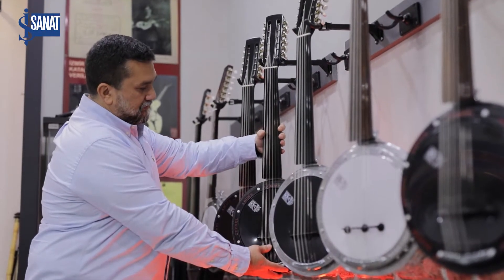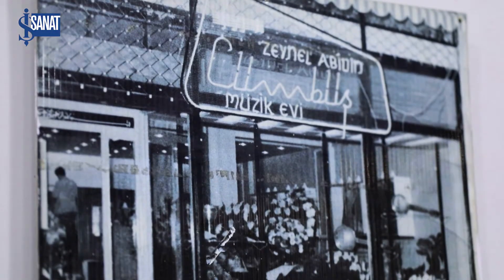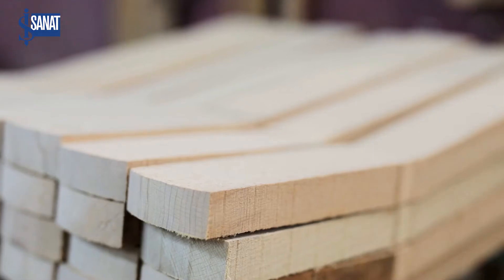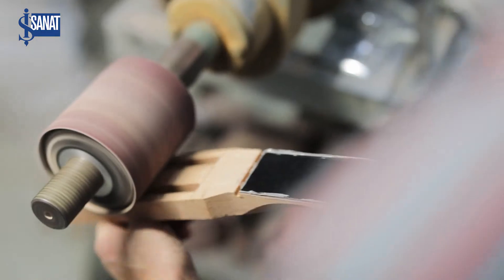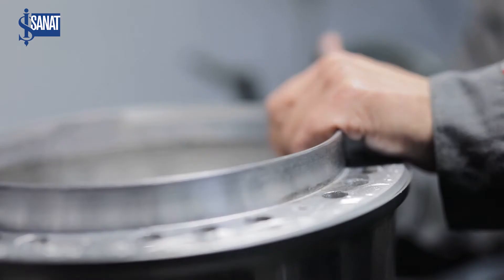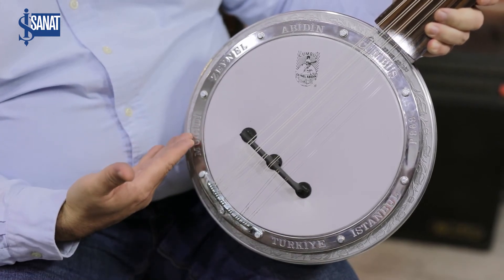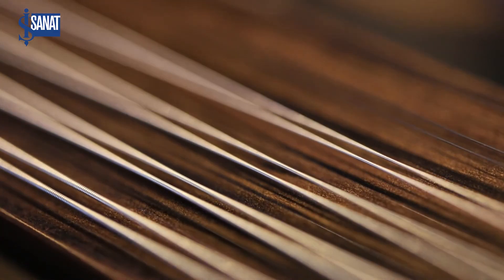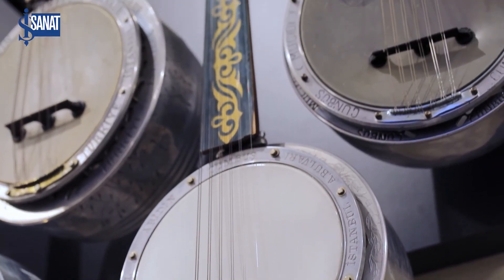'Unlost Sounds of the Past' Series: The Cumbus (Cümbüş) - I Mean It Creative - İş Sanat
This video is a part of the digital docu-series I Mean It Creative produced for İş Sanat, the art foundation of the largest and first truly national bank of the Turkish Republic.

Celebrating a rich cultural heritage, the docu-series offers a behind-the-scenes look at the history and craftsmanship behind special instruments like the Cümbüş, and the luthiers who bring them to life with an astounding amount of care and love.

During our interviews, we listened to the luthiers about their personal connections to the instruments and interesting stories about how they are made. We discovered not only the instruments' rich histories but also how their sounds have influenced contemporary music—Did you know that David Gilmour is a big fan of the Cümbüş?